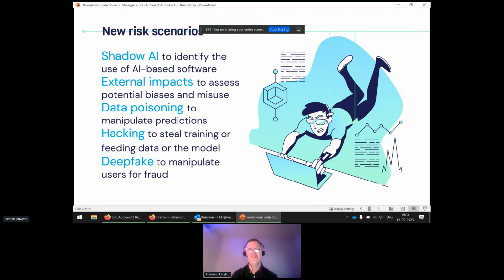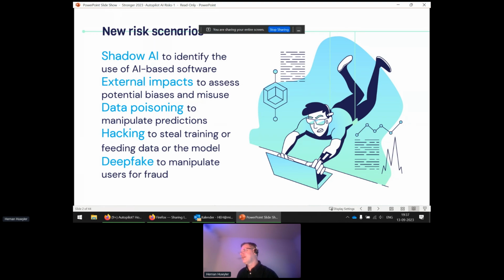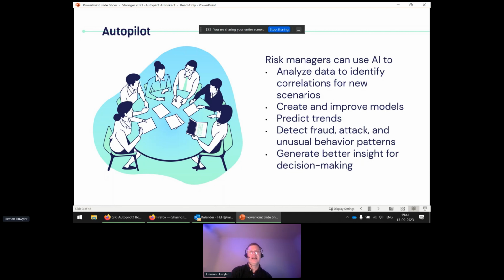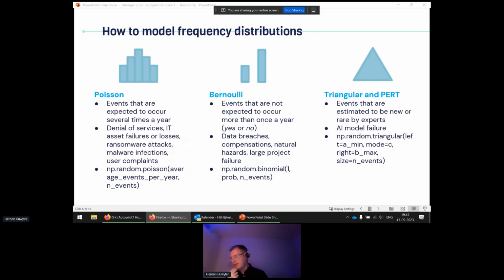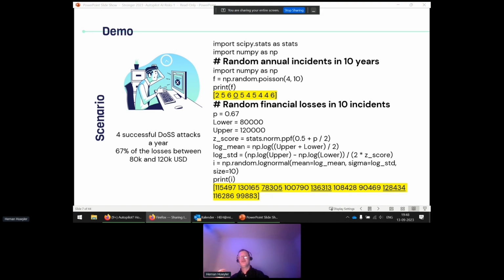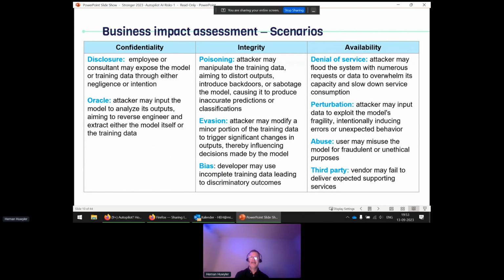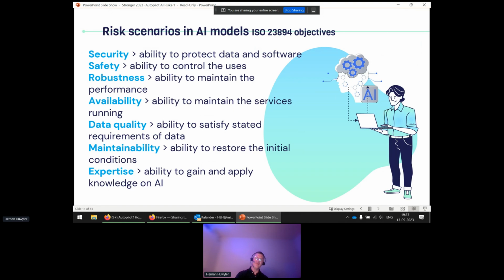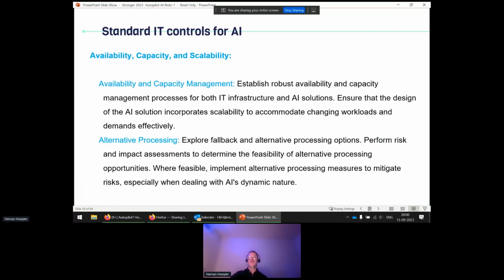Autopilot? How Can AI Help You Manage Cyber Risks?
This session from STRONGER 2023 offers tools and Python scripts for modeling quantified risks, a list of AI controls, and a program to audit biases in AI models.